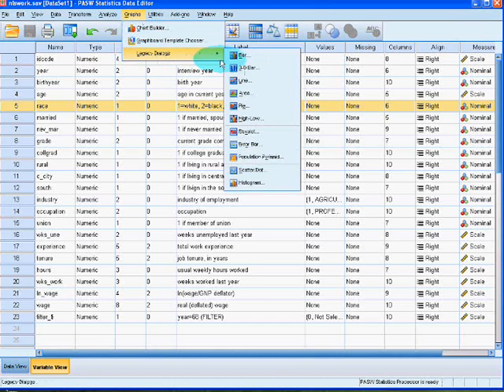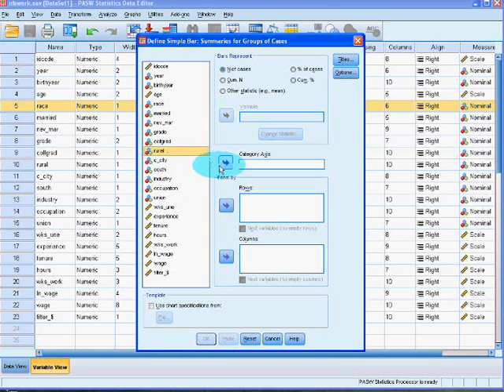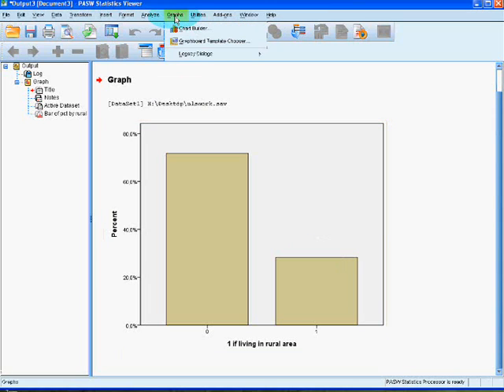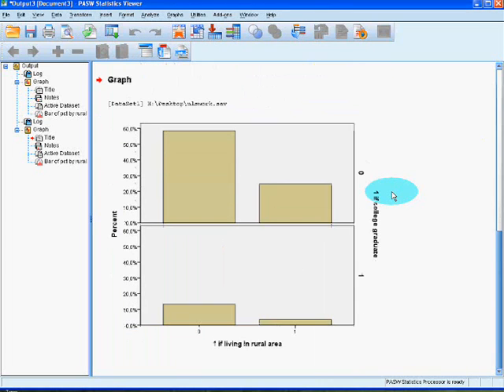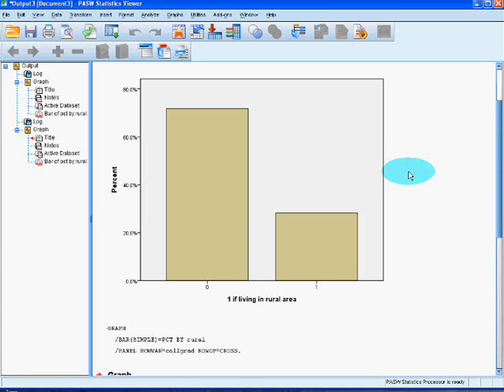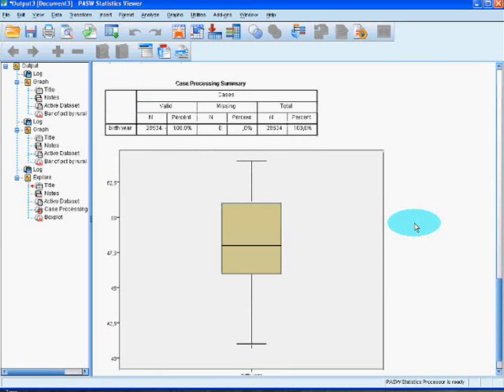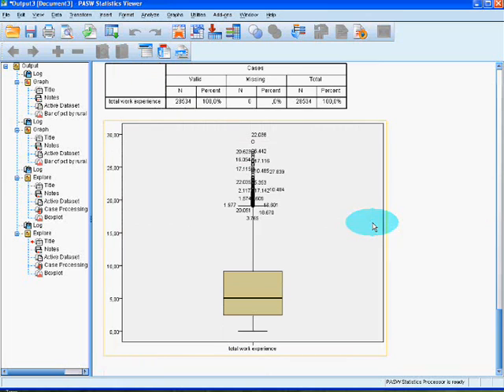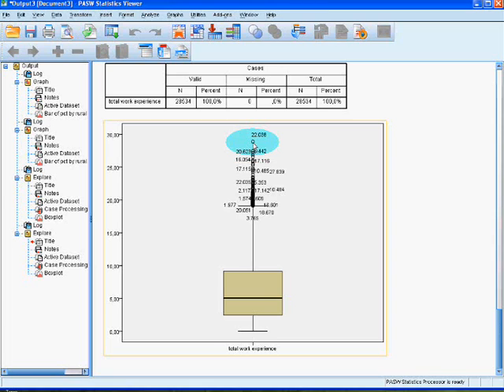Barchart and Boxplot